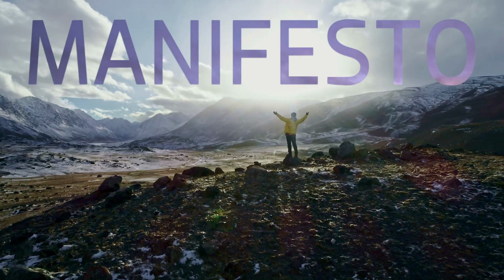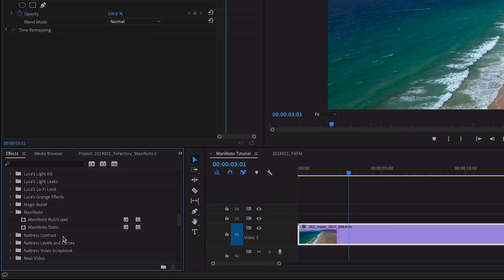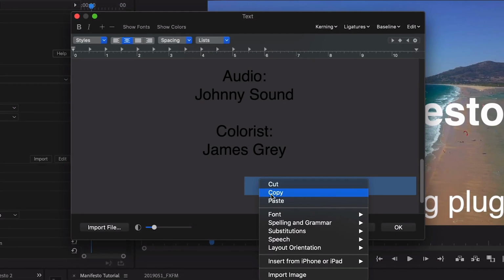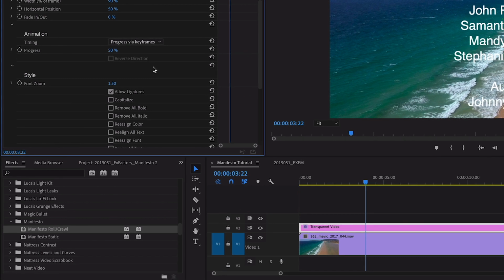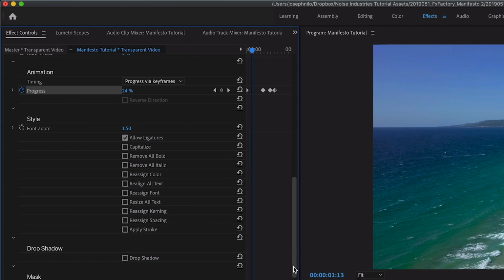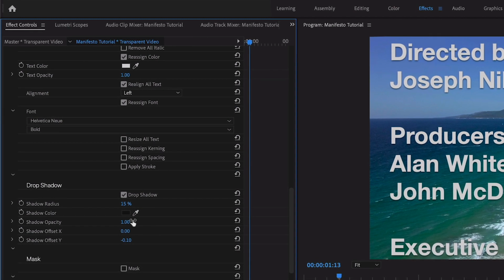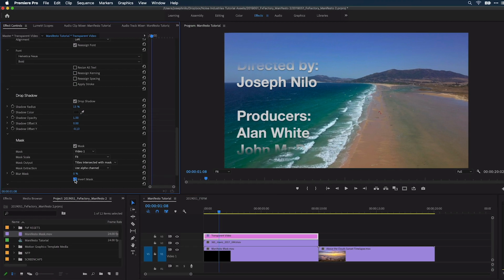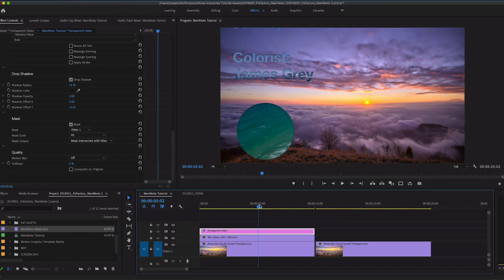Free Title Roll / Crawl Plugin for Premiere Pro Tutorial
Easily Create Title Rolls and Crawls

Create, edit and adjust titles within the host application. A separate text editing window allows you to import, modify and apply styles to your text:

Key Features
• Keyframing optional: no keyframes are required for animation. The text of your choice is scrolled in and out of frame automatically, based on the length of the generator track. This feature also lets you match a title roll (or crawl) to the duration of a different clip.

• Use existing RTF files: this plug-in can reference an existing RTF file on disk, allowing you to rely entirely on an external program for text input and layout.

• Built-in motion blurring and de-flickering: create high-quality animations at any frame rate with built-in motion blur and the ability to reduce interlacing artifacts.

• Easy masking abilities: use external media to determine which portions of the title are visible, or viceversa.